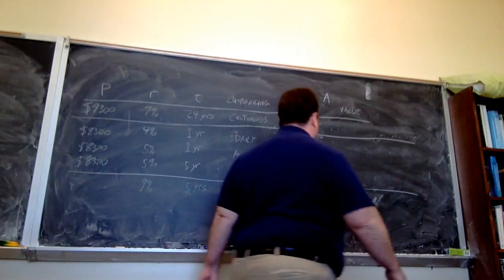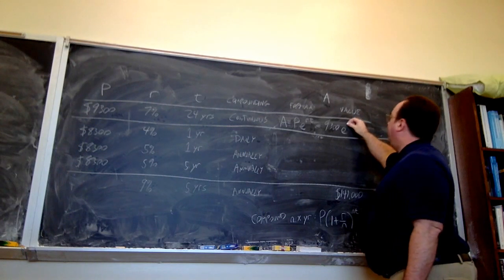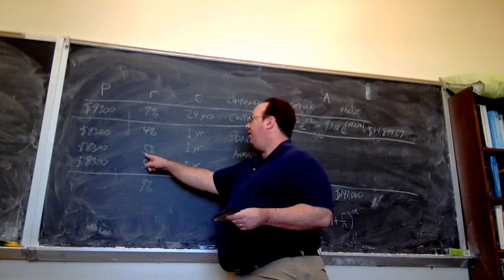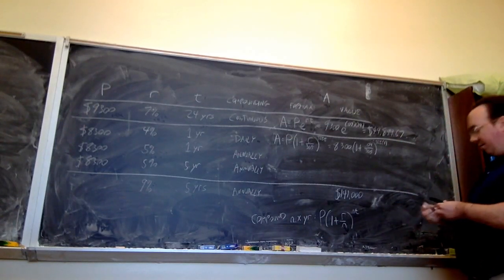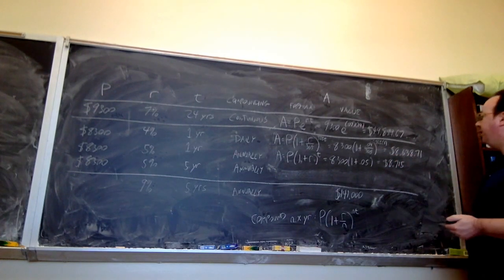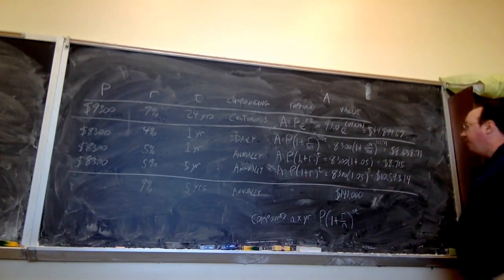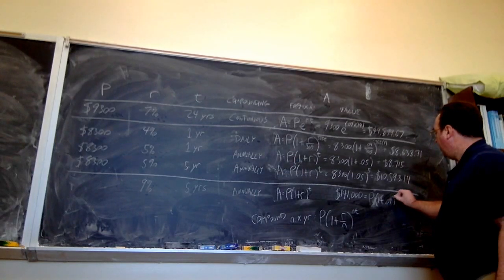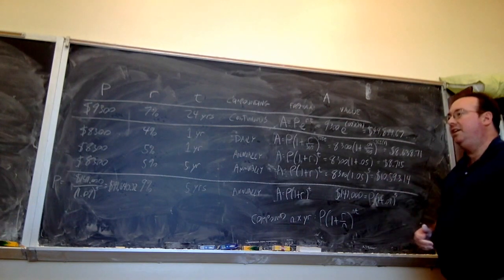MAT 102 5.1: Exponential Functions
Objective: Define and use exponential functions